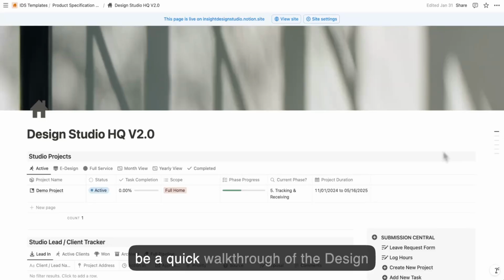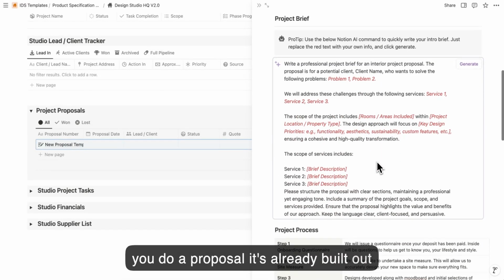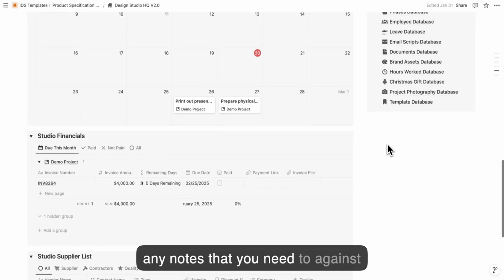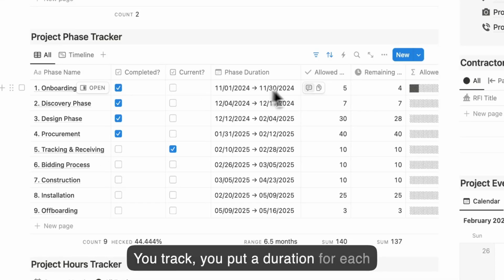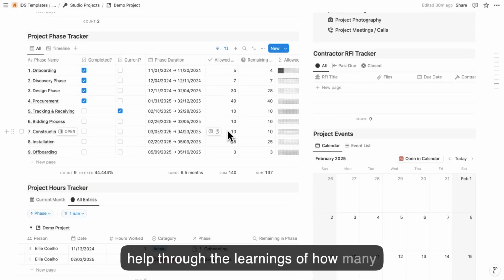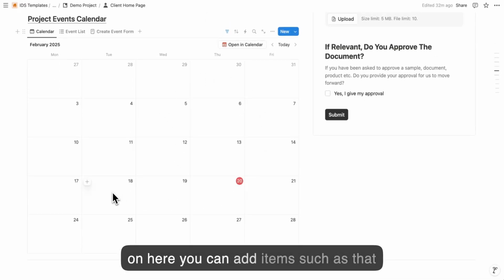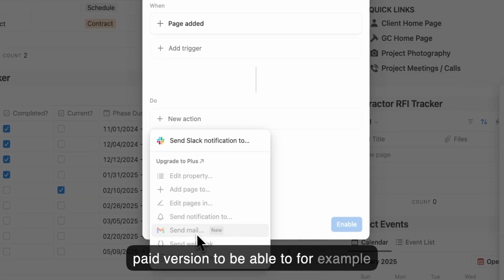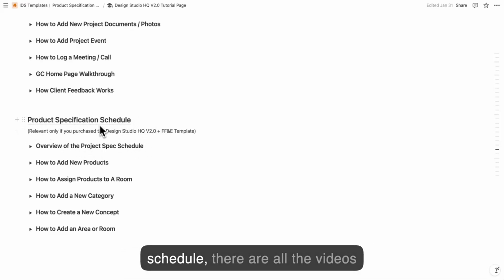Design Studio HQ V2.0 Walkthrough - Notion Template for Interior Designers